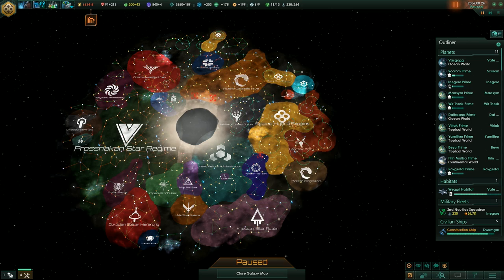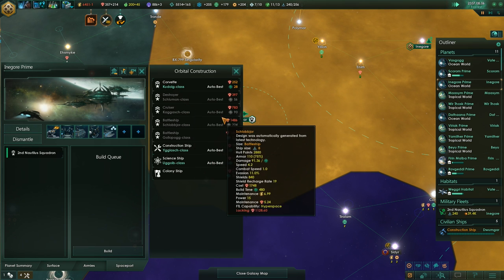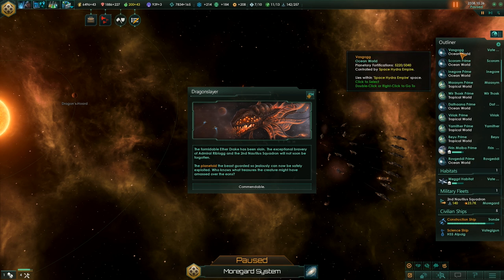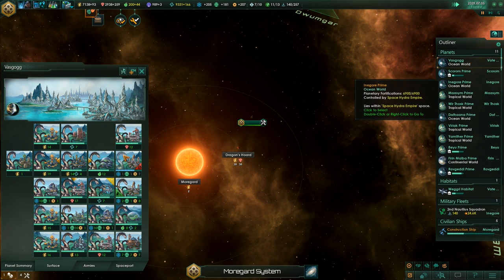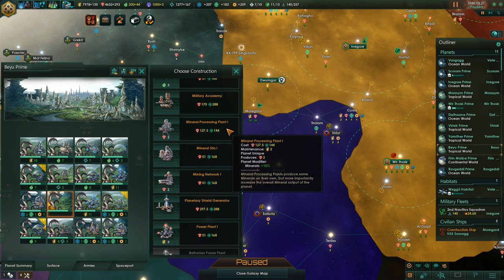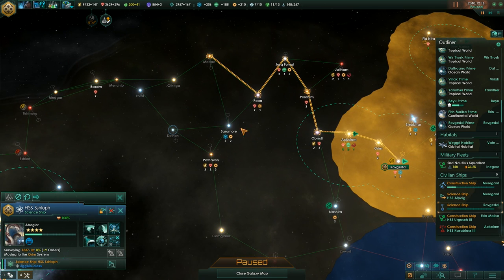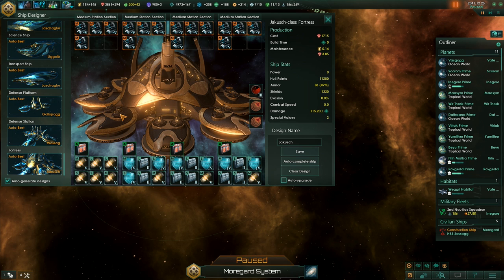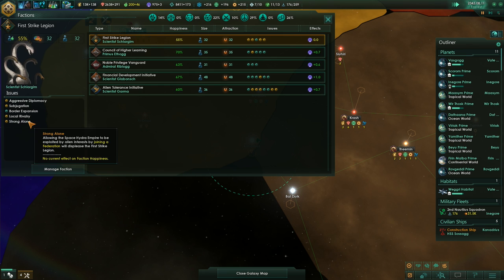Let's Play Stellaris Utopia - Part 18 - Ether Drake [1.5 Banks Update Gameplay]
Welcome to Stellaris Utopia - first major expansion for Stellaris, released alongside 1.5 Banks update! Utopia gives you new tools to develop your galactic empire and keep your people happy. Major gameplay features of Stellaris Utopia include megastructures, habitat stations, ascension perks, indoctrination of primitive civilizations, advanced slavery and advanced governments.